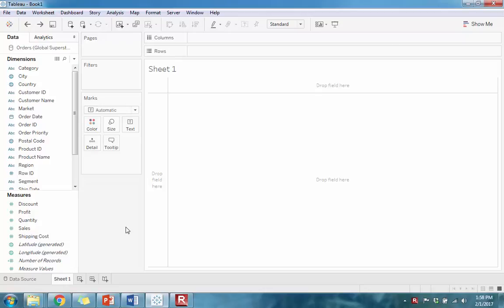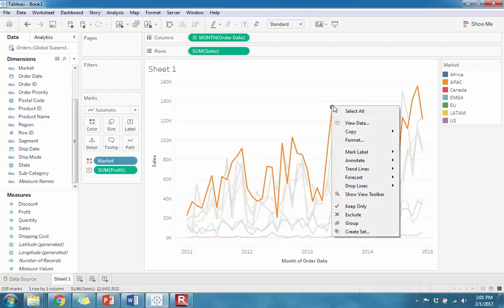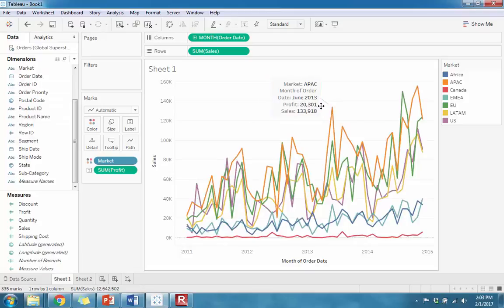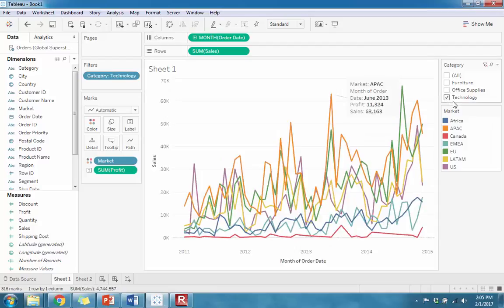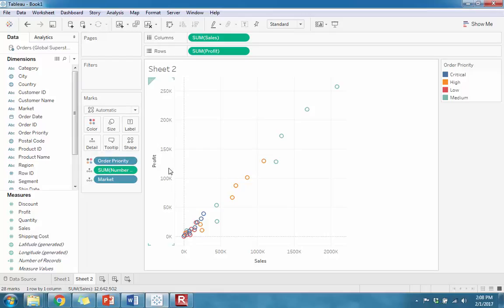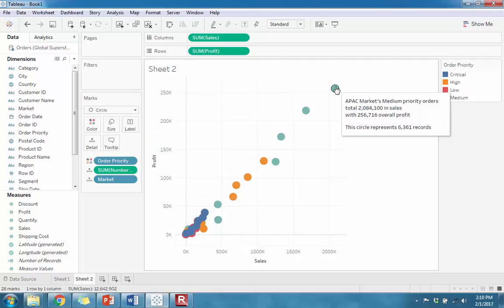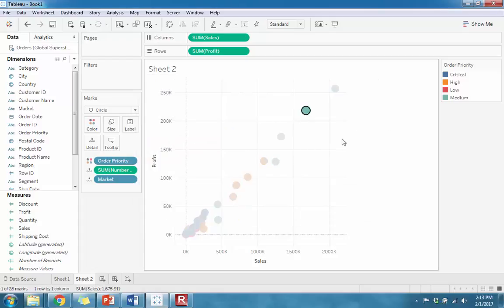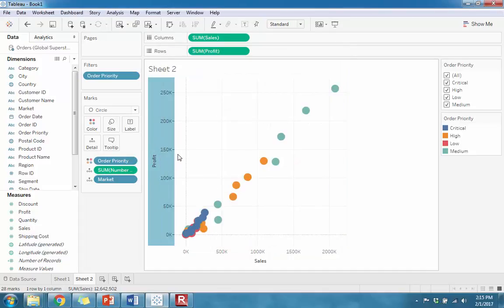Tableau 7A Formatting Worksheets